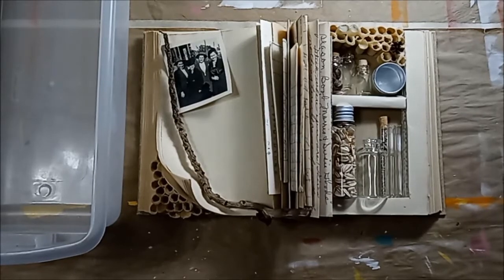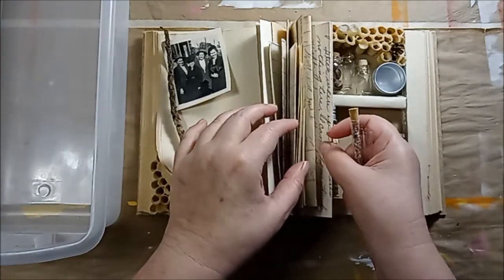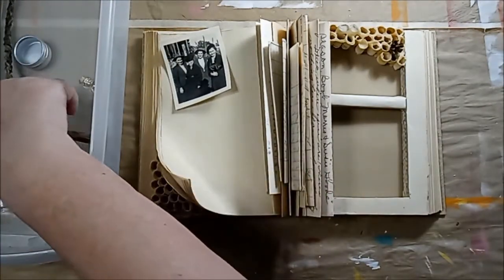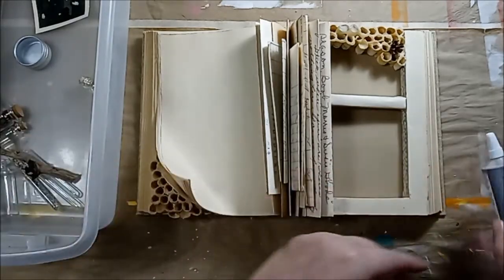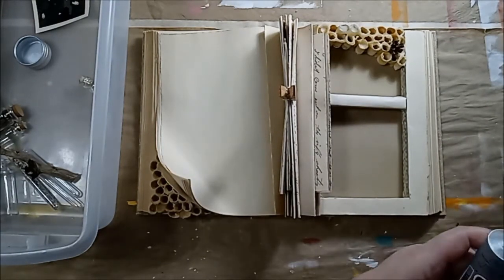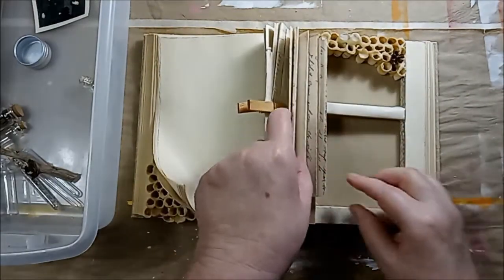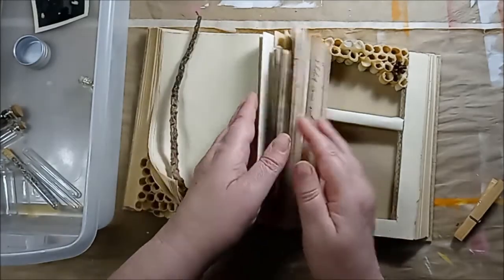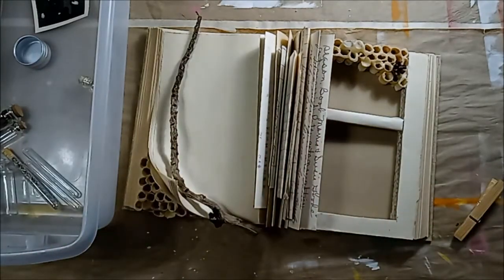Wall Book: Decorating the Center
Filling out the center of my latest book project.